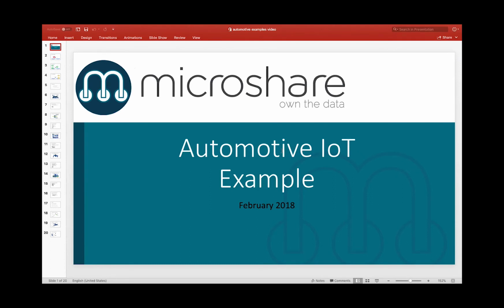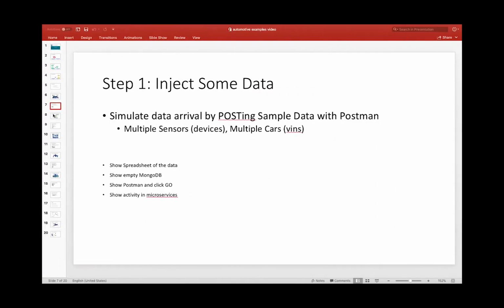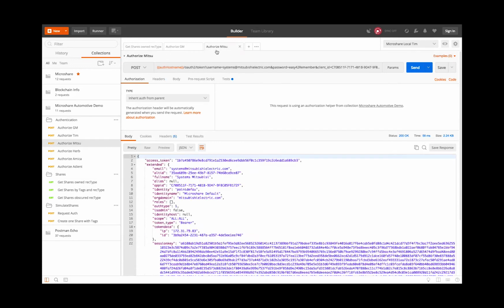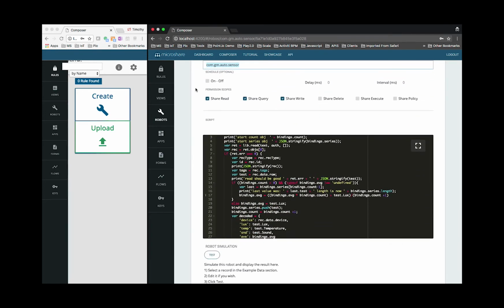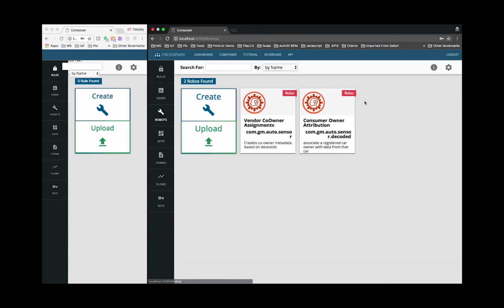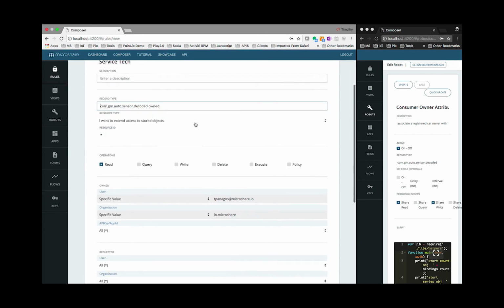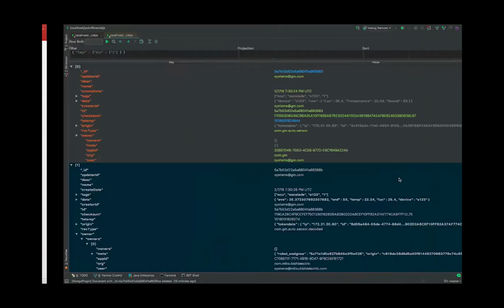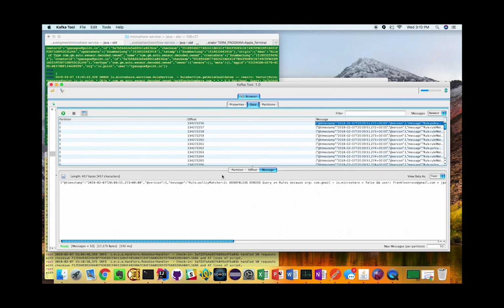Connected Car with Microshare Co-Founder and CTO, Tim Panagos